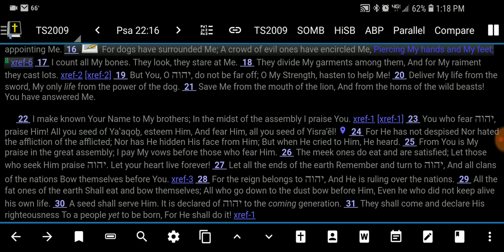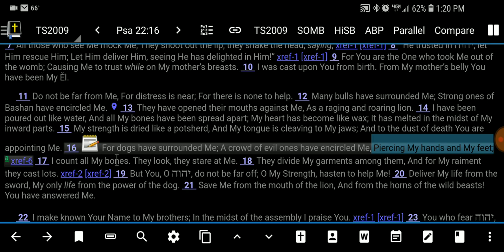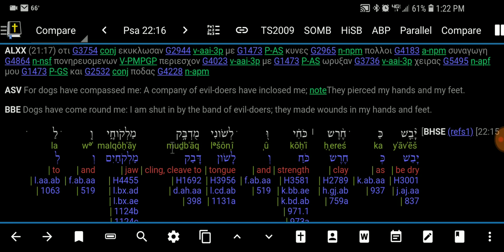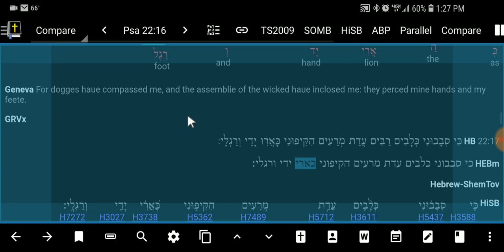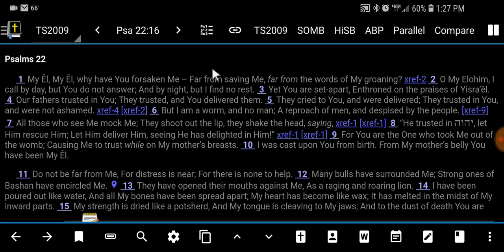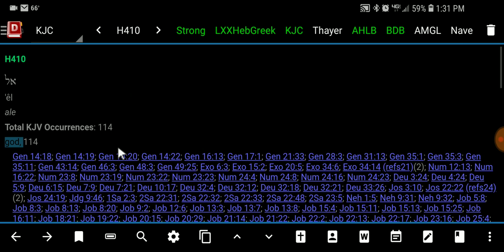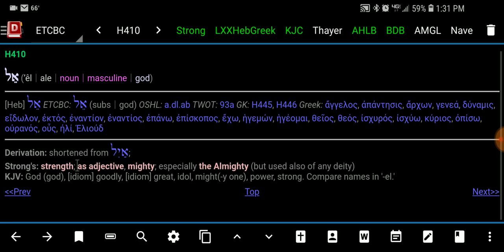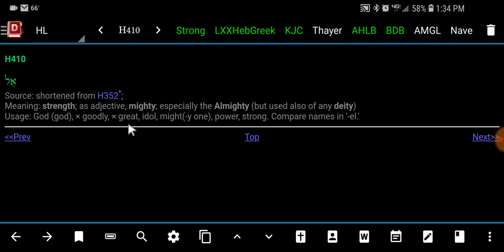MySword Android Bible Application tutorial - Part 3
Using the application and tools for in-depth Bible study